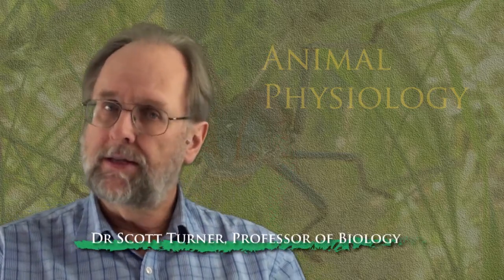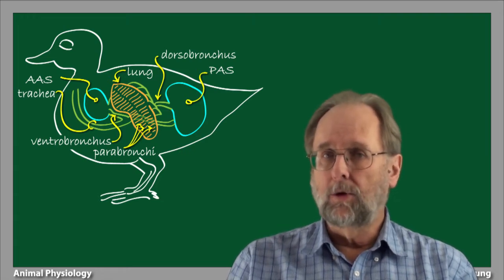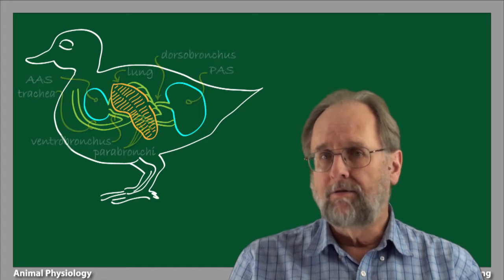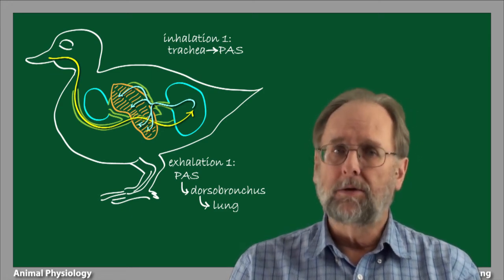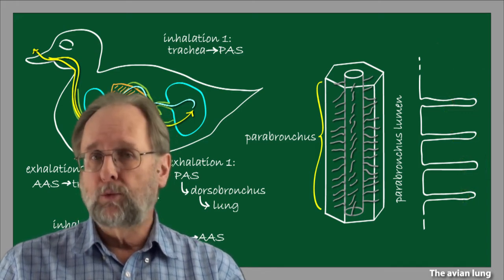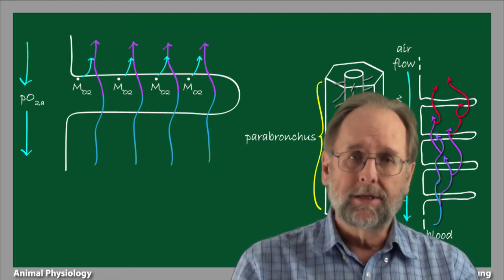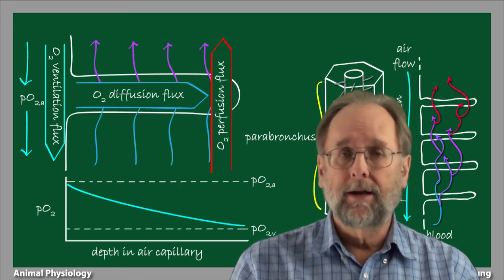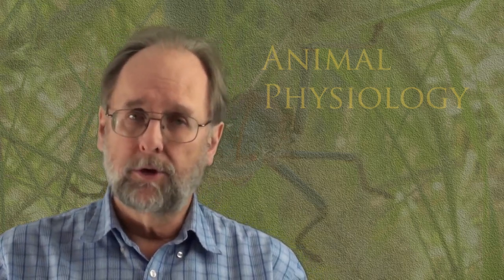Lecture 13.4. The avian lung.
The lungs of birds are radically different in design from the lungs of mammals. The lungs are stiff, and are ventilated by a kind of bellows action involving the system of air sacs within the body. Airflow through the lung is unidirectional, and gas exchange occurs at numerous fine tubular extensions from the parabronchi known as air capillaries. The pattern of ventilation and perfusion in the bird lung makes it a so-called cross current gas exchanger.